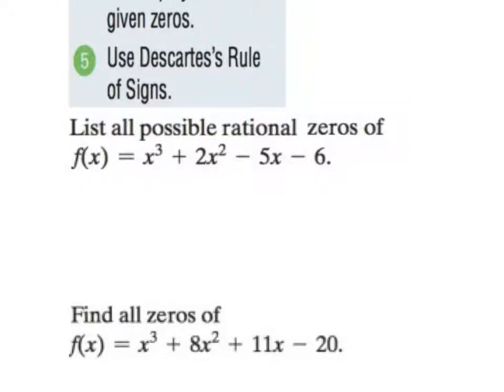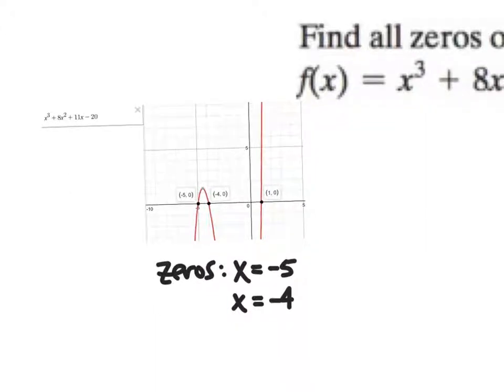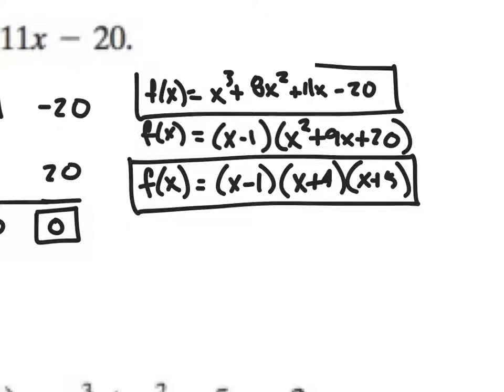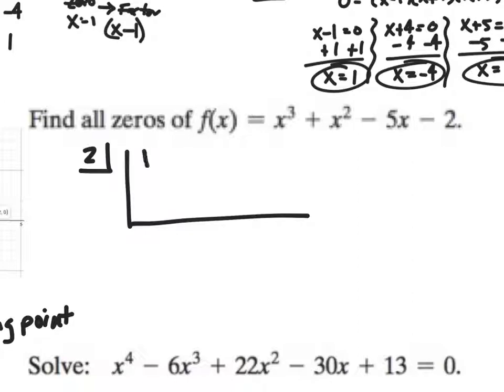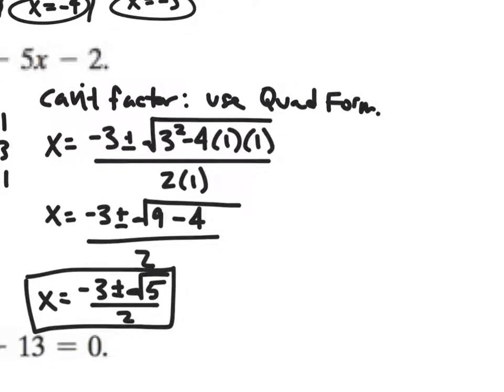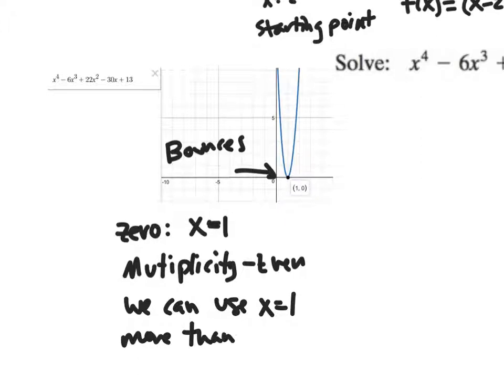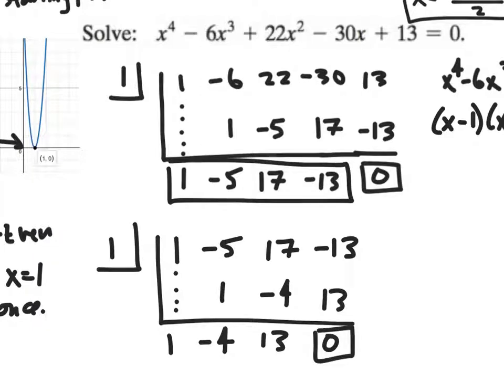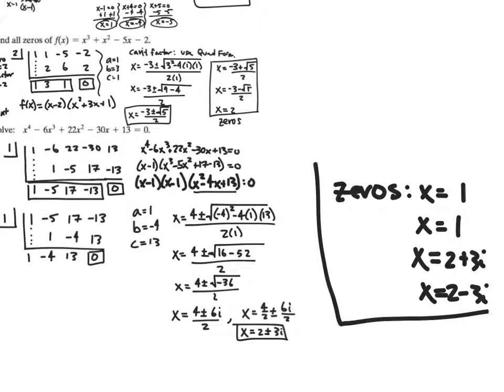CMC - MATH 121 - SECTION 3.4 - PART 2 - NOTES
Here is a Part 2 - Math 121 video for Section 3.4.